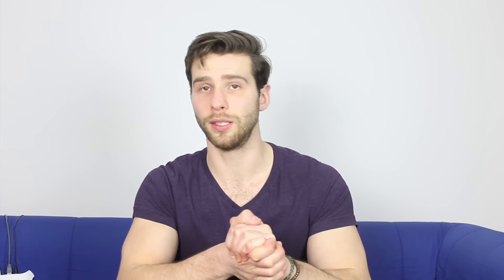Maintaining muscle mass while doing movement training and more (Q & A)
Q & A as promised. I went a little longer then intended, but hopefully you will still find the information valuable.